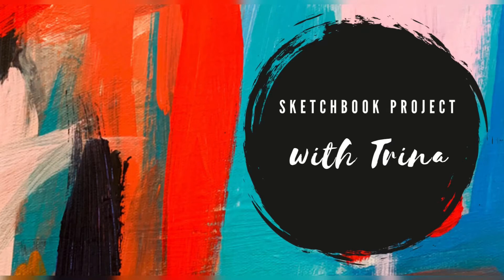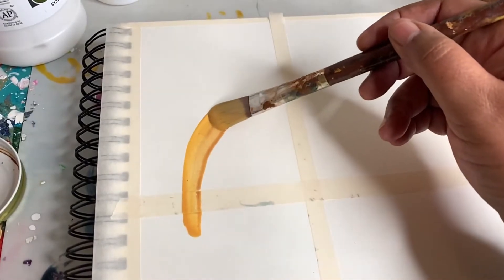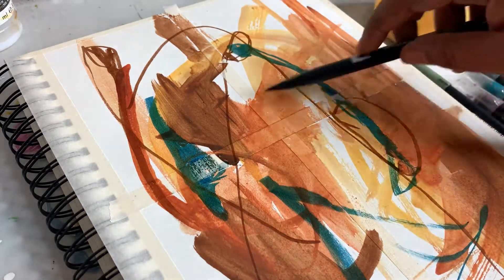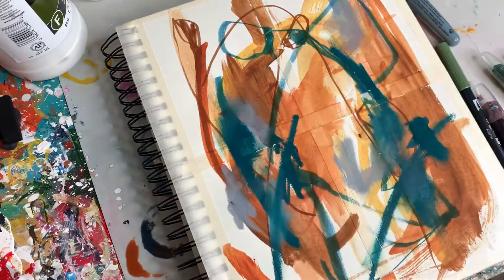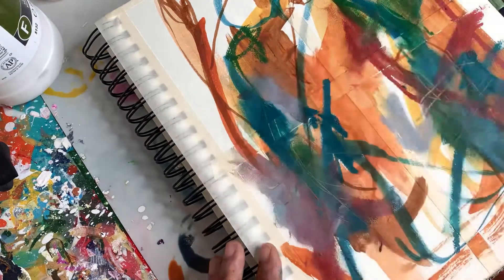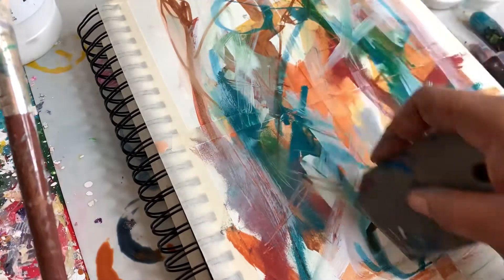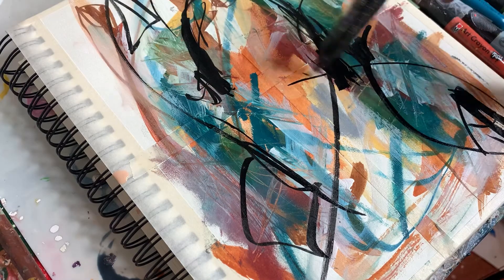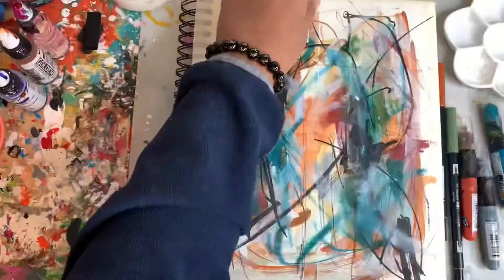Mixed Media Art Journal YouTube #2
Mark maxing mixed media Art journal youtube. Using Mirabu Art Crayons, Tombow Markers and including my homemade acrylic paint made from hard pastels.

Materials:

- Tombow Markers
- Mirabu Art Crayons
- Higgins India Ink Marker